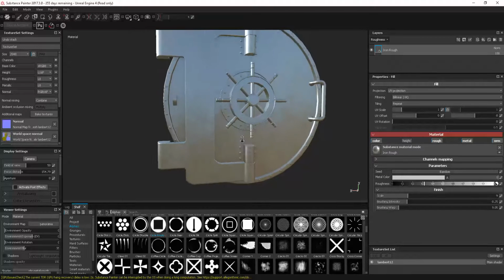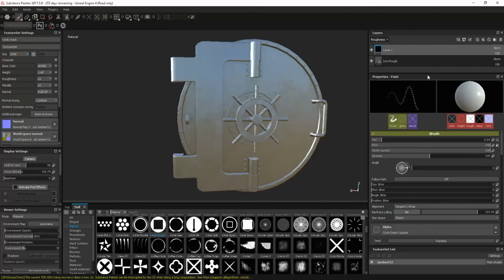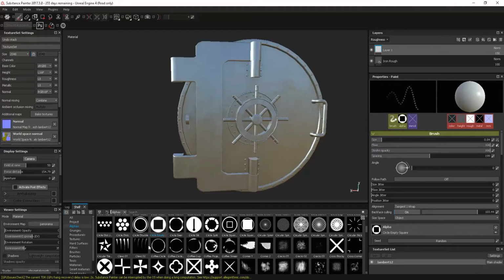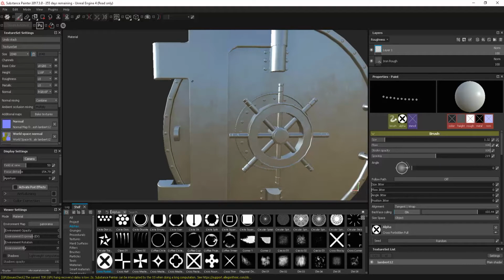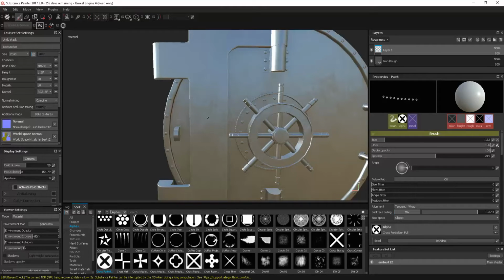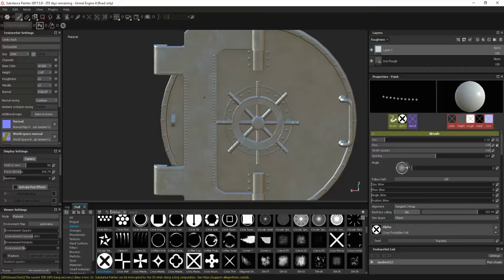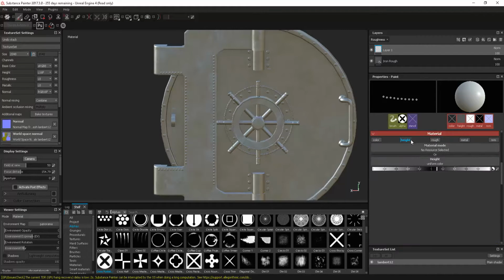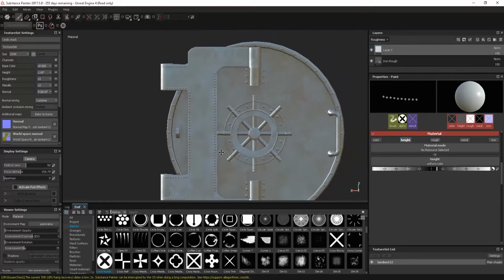Substance Painter Brushes part 2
A short video showing ways to control paint strokes within Substance Painter